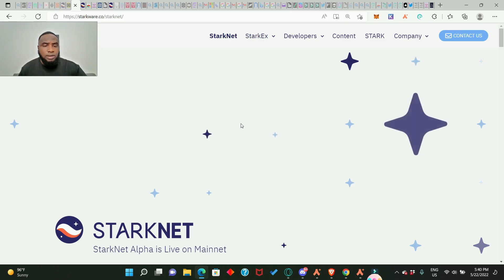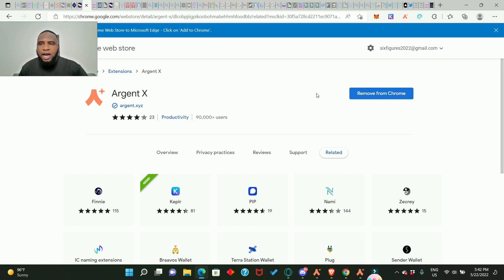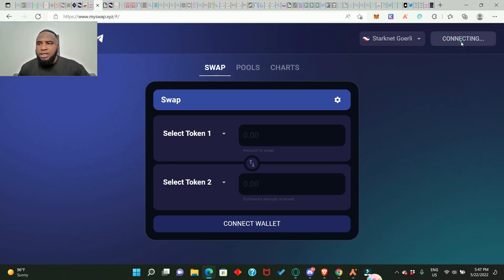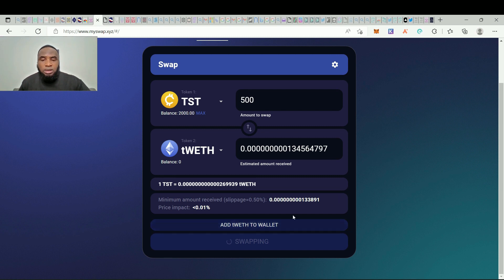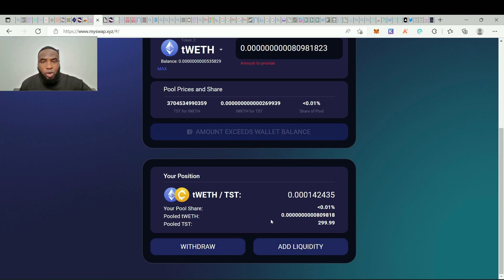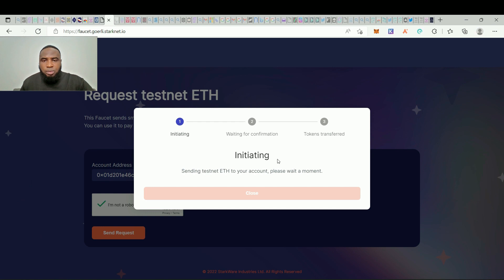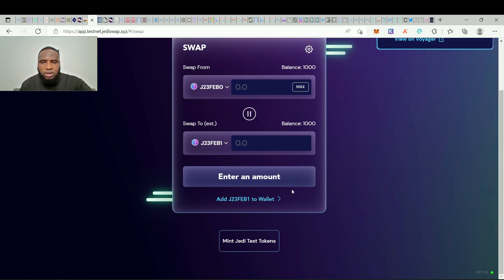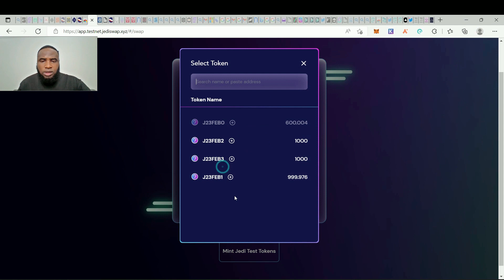STARKNET AIRDROP OPPORTUNITY | BE AN EARLY TESTER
Today we take a look at the StarkNet Layer 2 scaling solution for Ethereum and ways we can interact with it to potentially get rewarded with airdrops down the road.